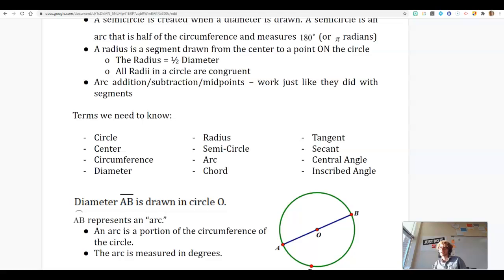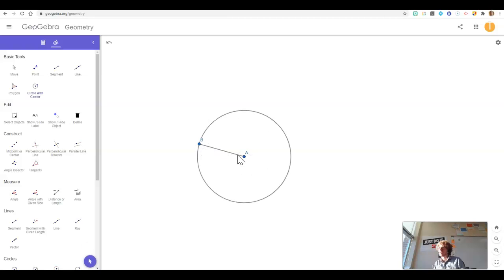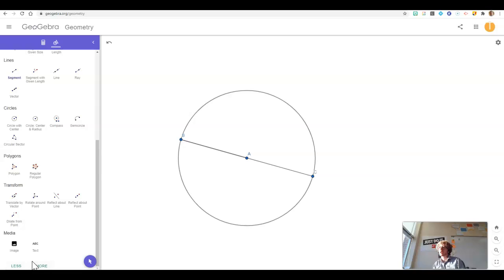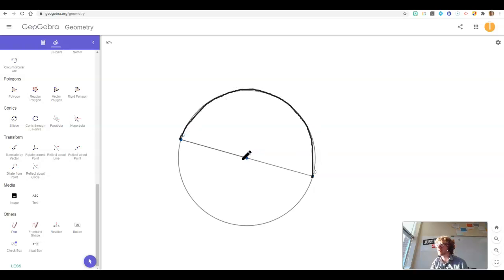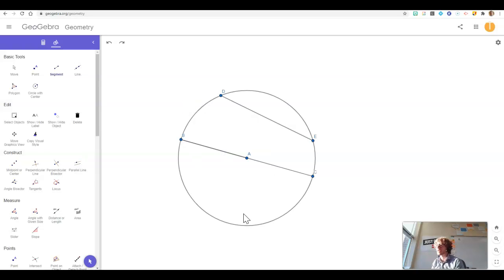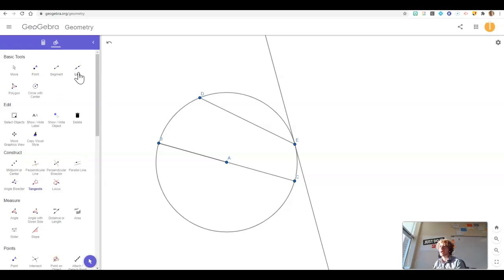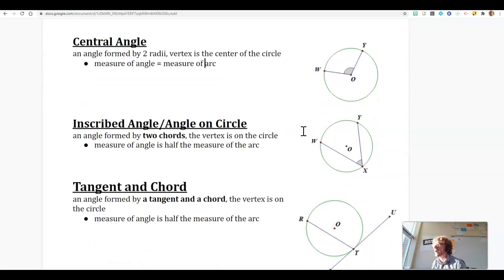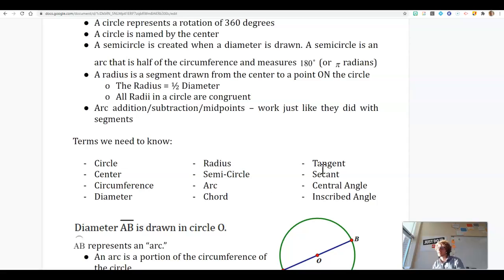Geo U6T1 - Circle Definitions